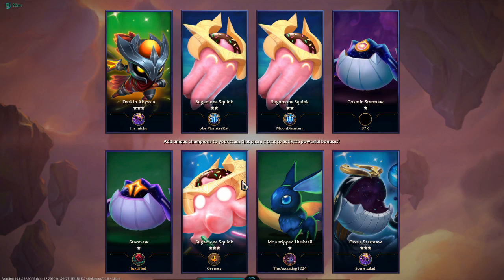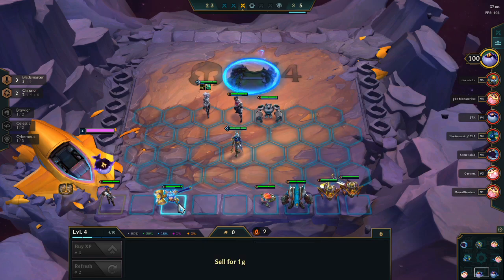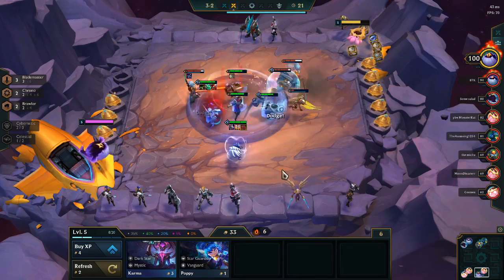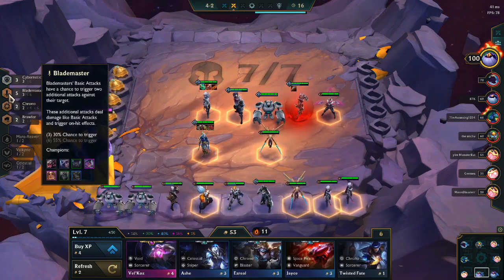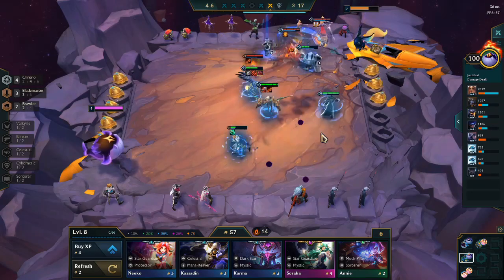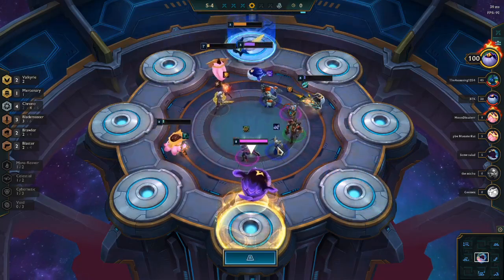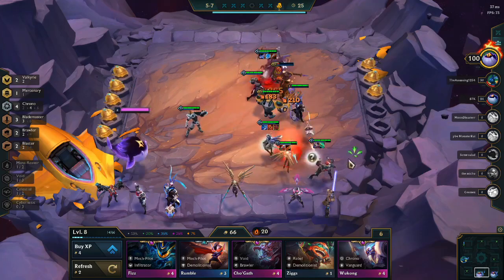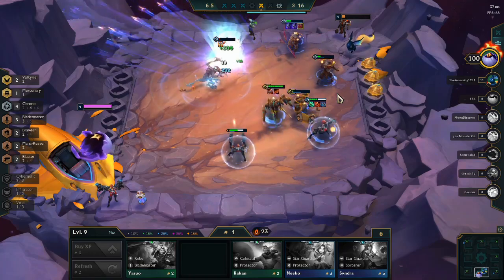TFT Guide: PERFECT GAME - Are Valkyries The STRONGEST Build? - Miss Fortune - 3 Star Kayle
First Perfect game for me in quite a while. Blademasters are super strong with Chrono, and our Fiora was able to carry us through the early/midgame until we got our tier 2 kayle, then she popped off. Then we got the MF and SHE popped off. 24 round win streak feels pretty good. They call me Mr 100. Shojin on MF is so essential and so powerful, she got 3 upgrades as well,
she was soooo powerful. You love to see it.